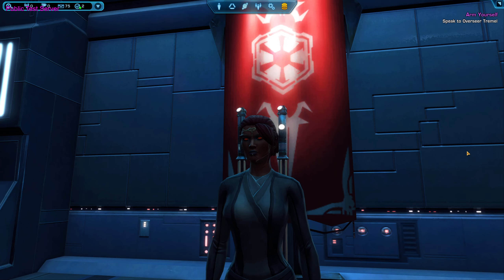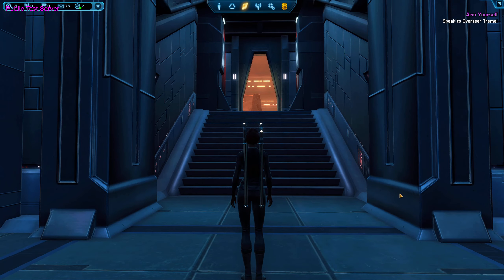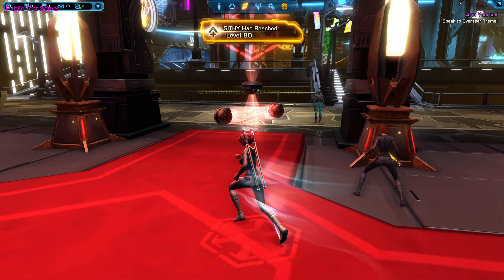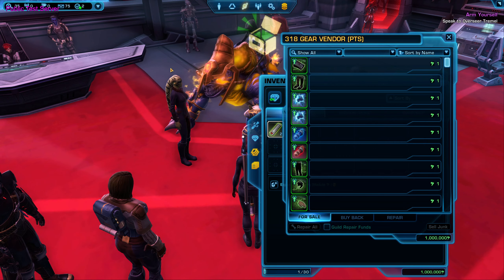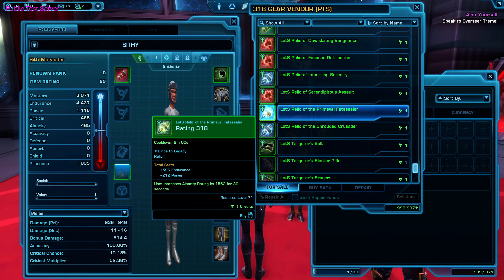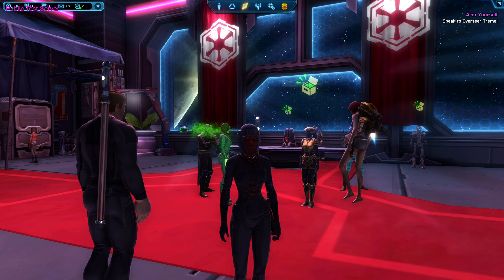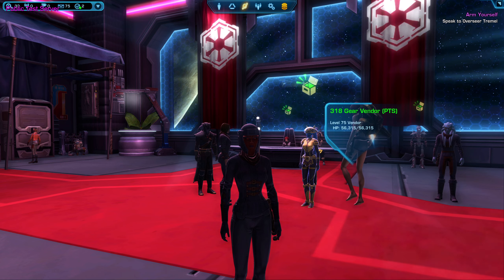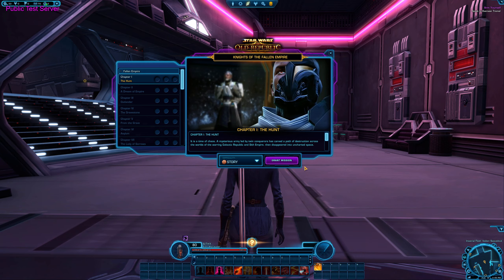How to test the Bounty Hunter / Sith Warrior on the SWTOR PTS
How to test out the classes on the SWTOR PTS / Public Test Server! In this case the Sith Warrior and the Bounty Hunter tho I think you can still test the Jedi Knight and possibly the Sith Inquisitor and Imperial Agent too.

Mercenary, Powertech, Juggernaut, and Marauder on PTS!

HERE IS THE MISSING PASSIVES FROM THE VIDEO! They posted these "after hours" long after I recorded the video